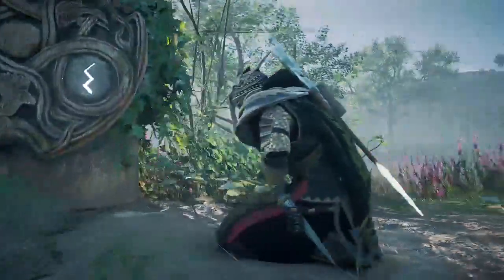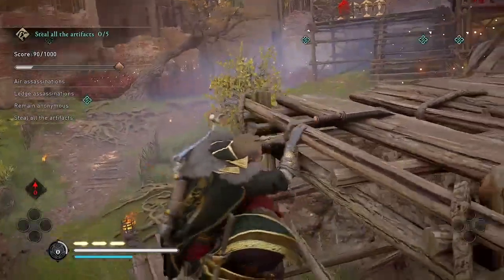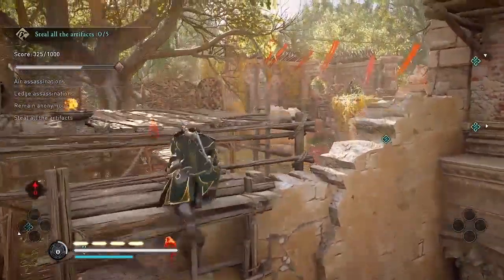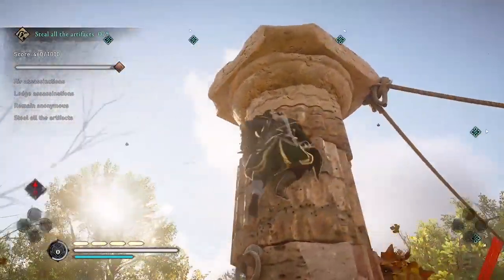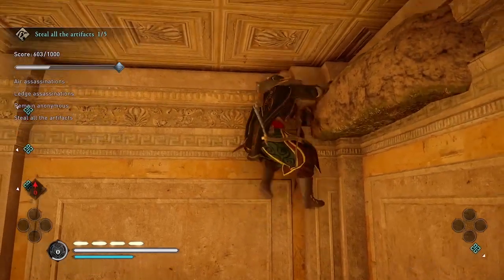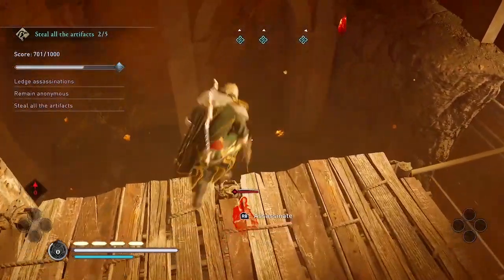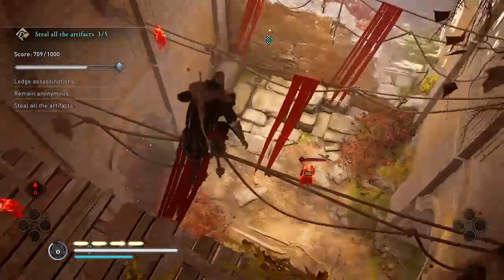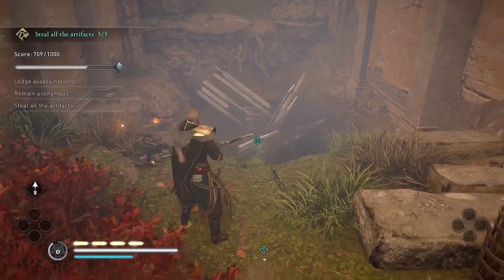🥇 FLYING GOLD Lolingestone Bandit Camp - Trial of the RAVEN - Mastery Challenge Tips | AC Valhalla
AIR ASSASSINATIONS ftw! Walkthough with extra flying kills and special desperation LEDGE assassination at the end. More Mastery Challenge guides & gameplay Avoid Chain Assassinations, where Eivor throws the axe, until you have all required brutal air assassinations & ledge kills.